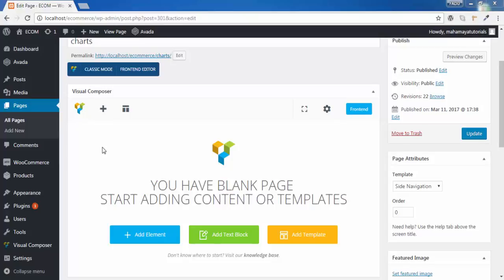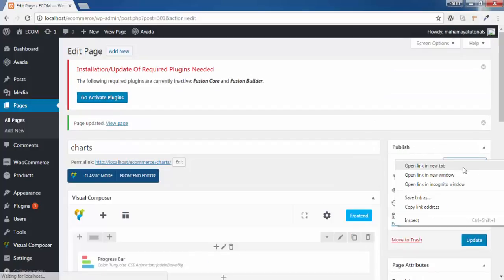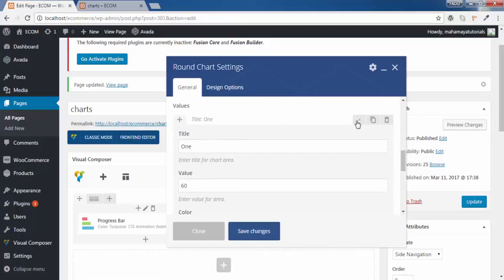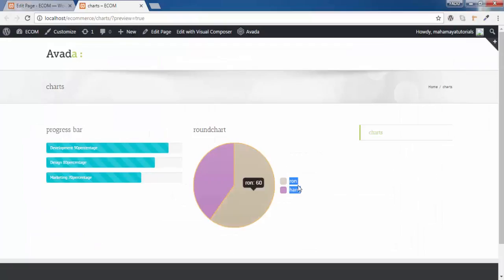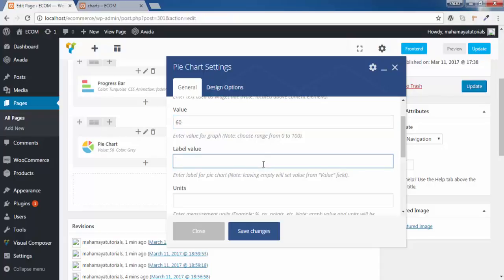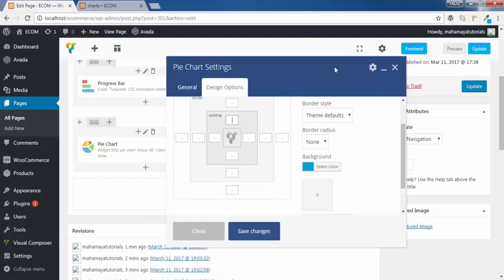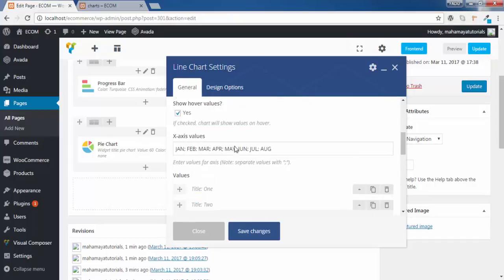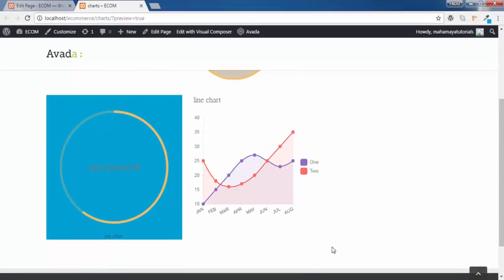Visual Composer Tutorial for Beginners | Visual Composers Charts Or Graph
Visual Composer Tutorial for Beginners  how to add  Charts Or Graph in wordpress
increase visual composer potential with Ultimate Addons for Visual Composer purchase